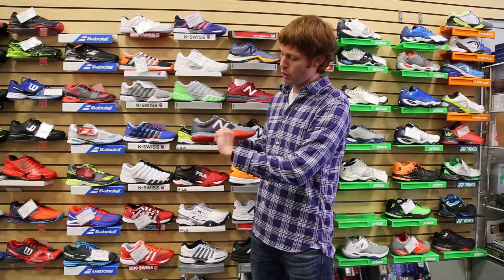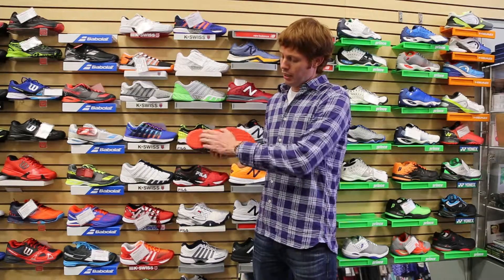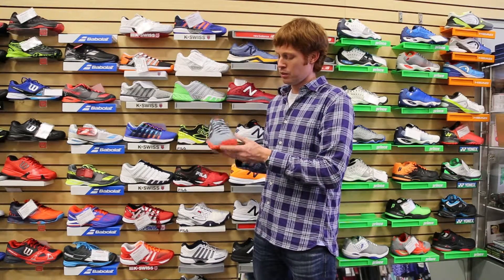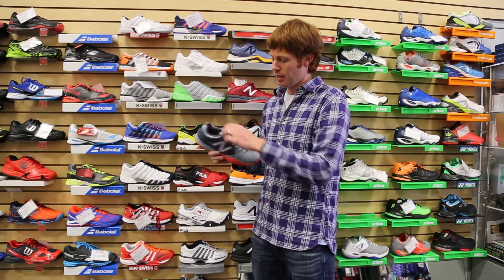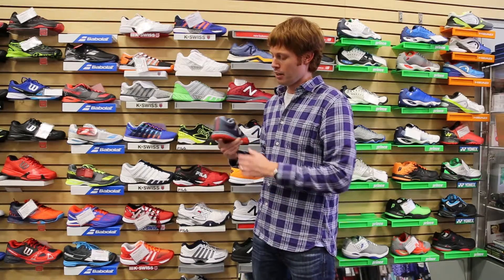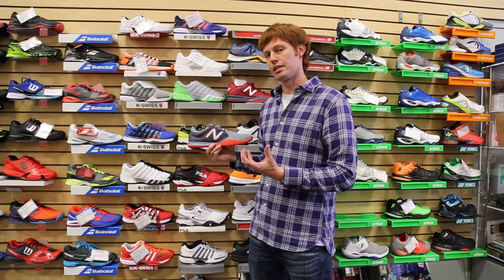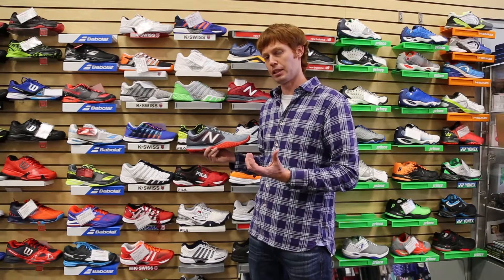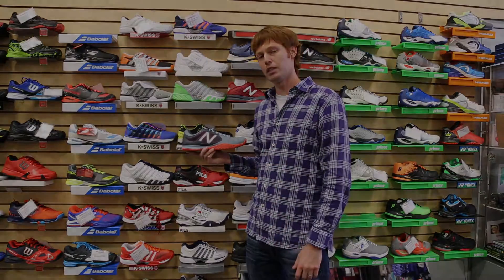New Balance MC60 Minimus